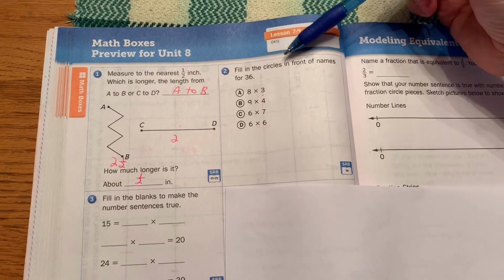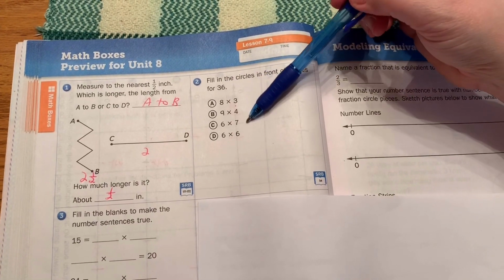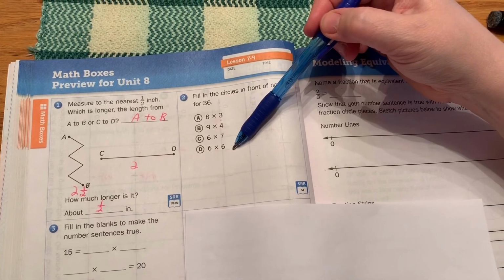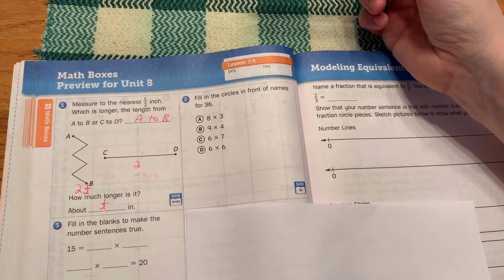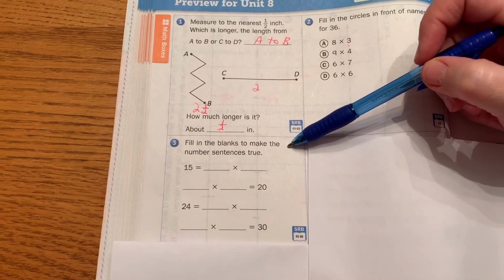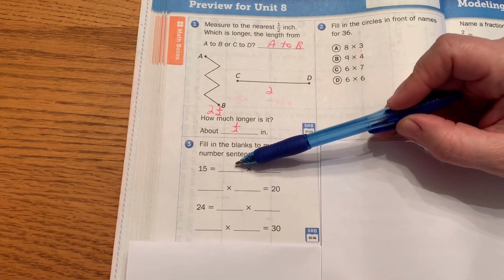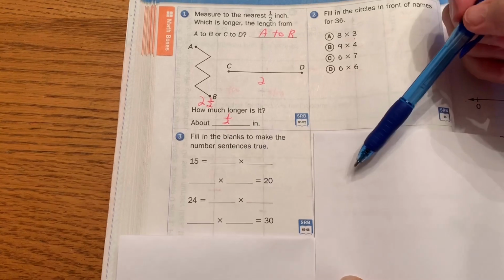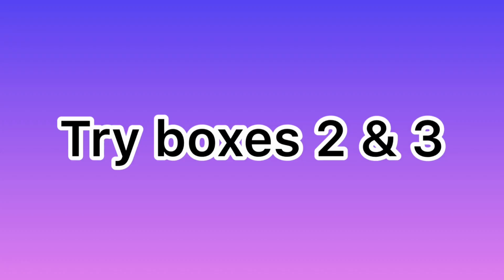Math Journal page 242